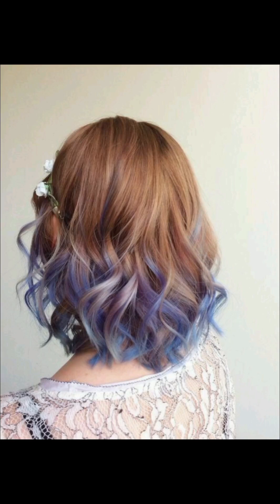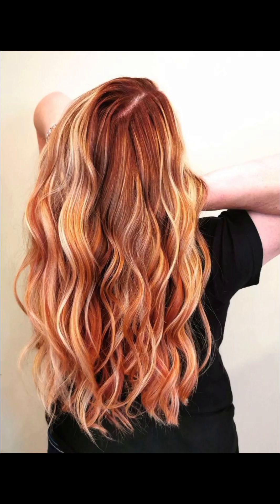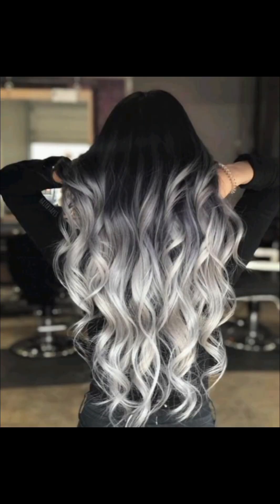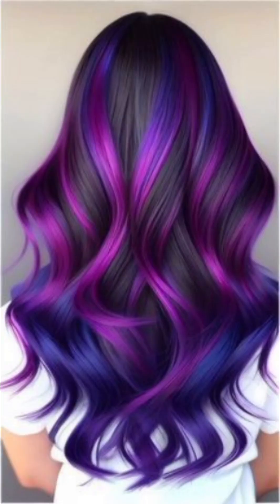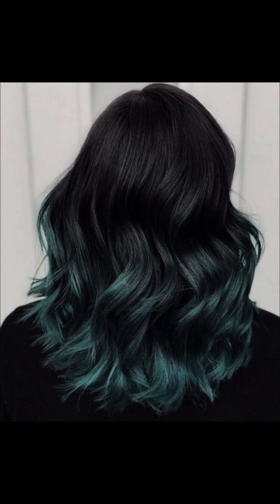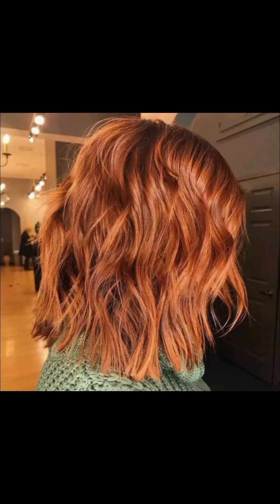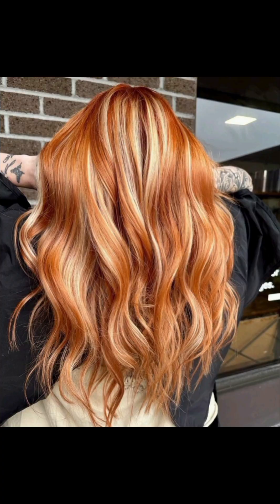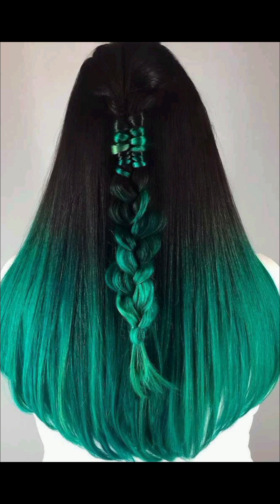Easy spray hair color tutorial 2024 Top 10 Amazing Hair Color Transformation Hairstyle Tutorials